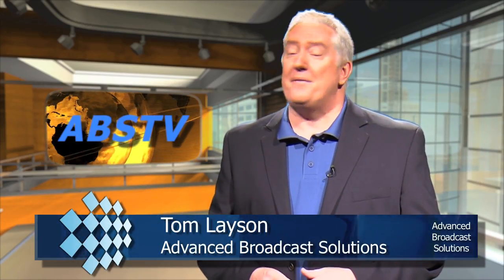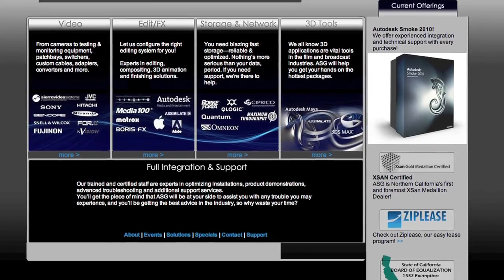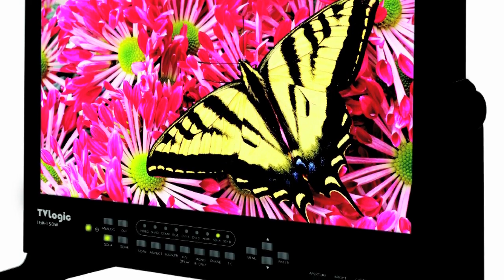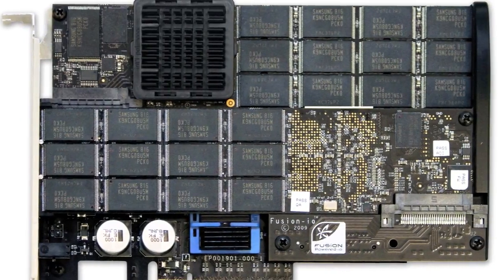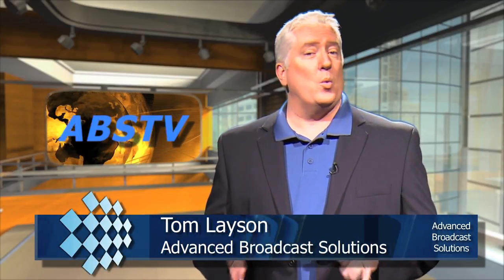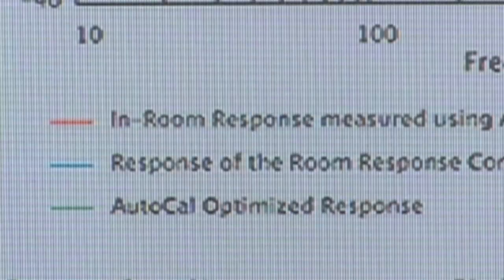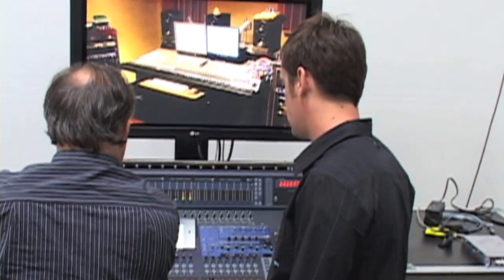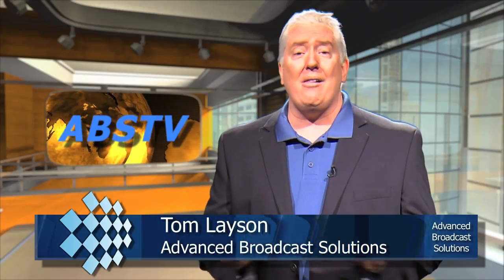The latest edition of ABSTV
This time we get the ABS team's NAB top 5 and learn more about products from Genelec. The interview with Canon in the second segment can be viewed on this Youtube channel as a separate item.